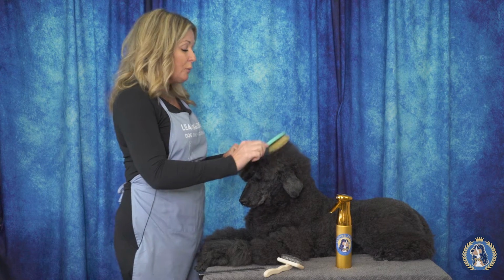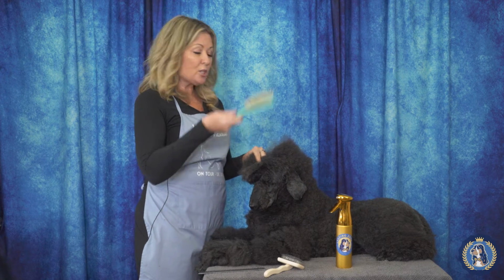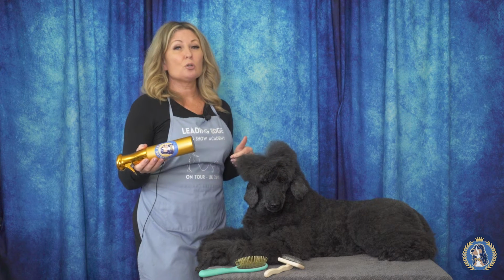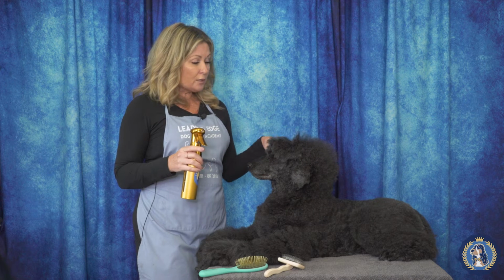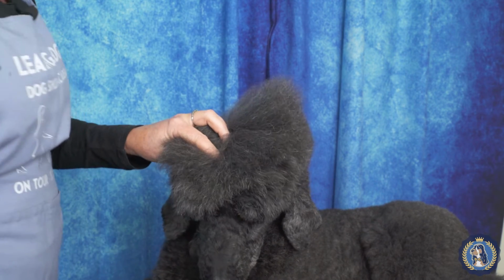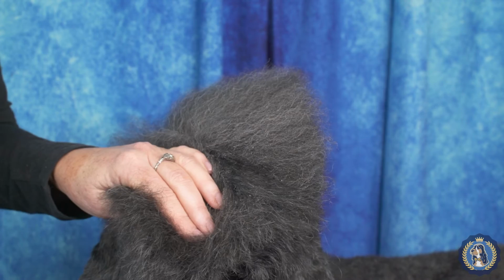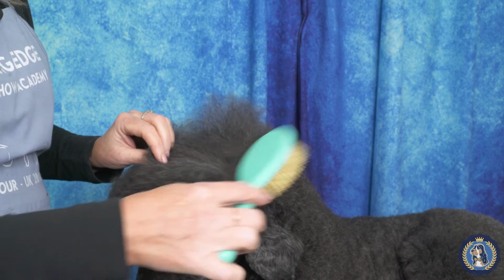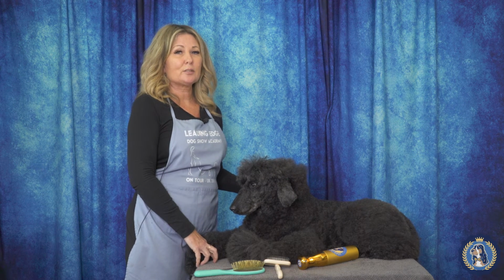Why You Should NEVER Brush A Dry Coat!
In many of our grooming tutorials, you will hear Allison say “remember, you should never brush a dry coat”... and we are always asked WHY? Allison explains how you need the brushing spray to create a lubricant that eliminates friction and damage in the coat.
Some of our favourite brushing sprays by Chris Christensen are…
Just Divine - usually for Scissored Coats
Ice on Ice Detangling Spray - for detangling & UV protection
Precious Drops - usually for Drop Coats
Bottoms Up - usually for Double Coats